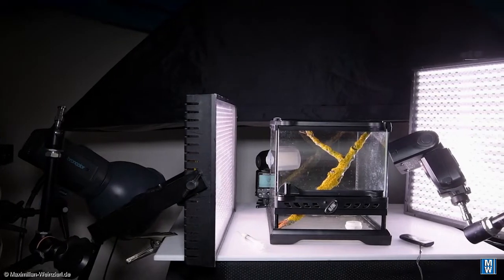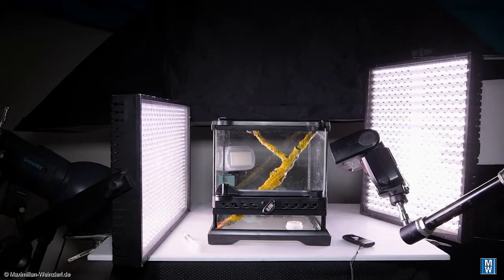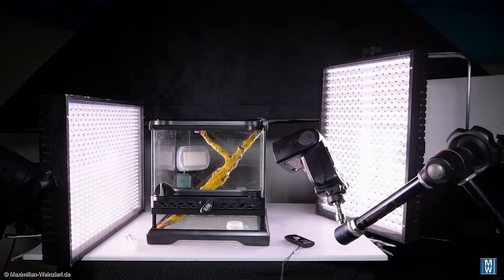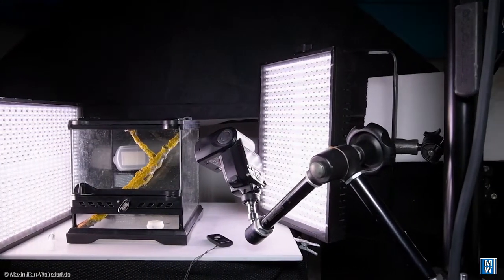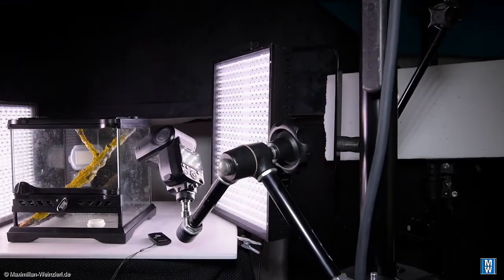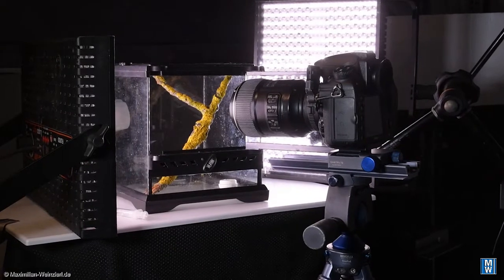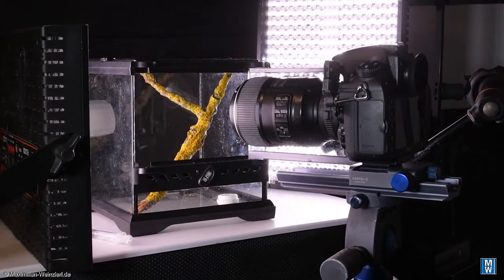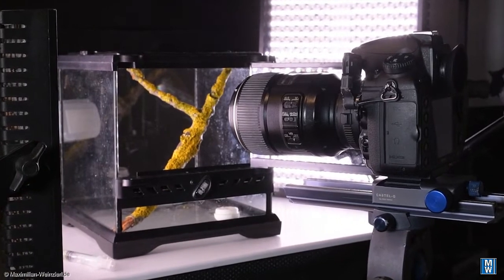Trailer: an exclusive insight into my macro studio, BTS. @edelkrone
BTS, an exclusive insight into my macro studio (trailer) - camera movements (parallel and back and forth drives) with edelkrone sliderPLUS, slide module v3 and controller.